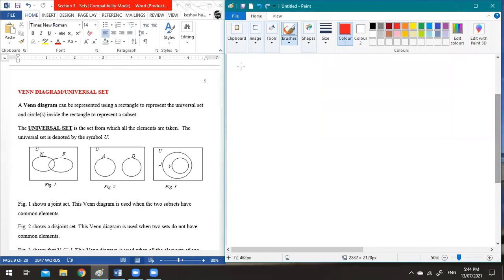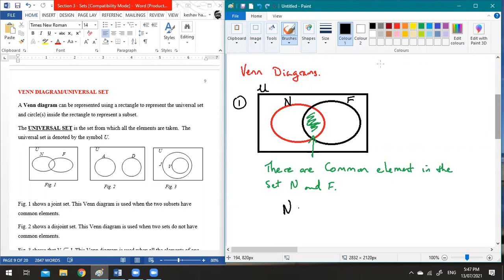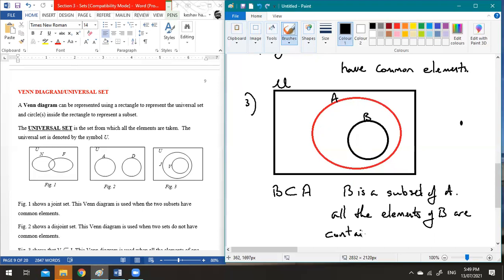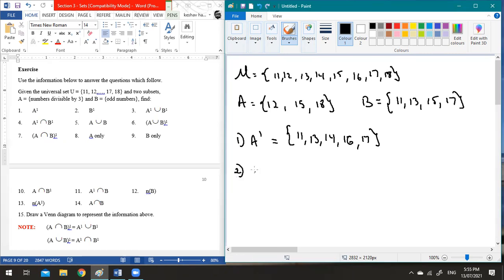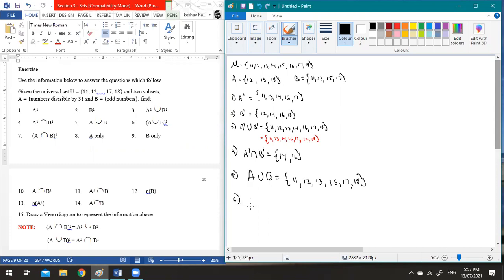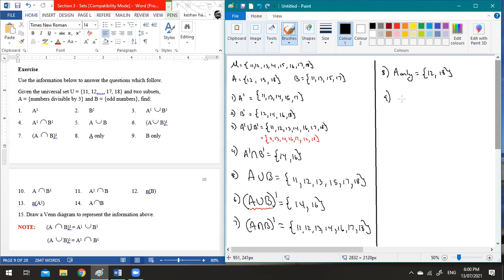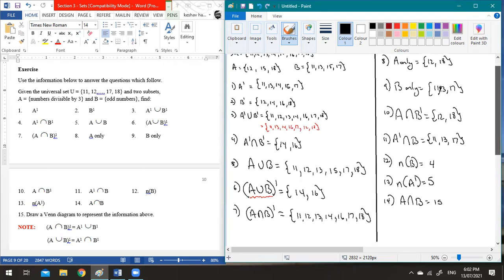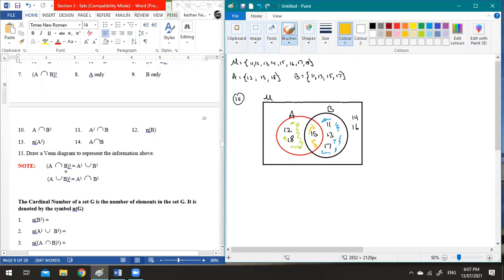Understanding SETS: Venn diagrams and Universal sets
This session explains how to draw Venn diagrams and how to answer Subset questions given the Universal set and 2 subsets.

This video series is intended for students studying for the CXC/ CSEC Mathematics exams based in the Caribbean.